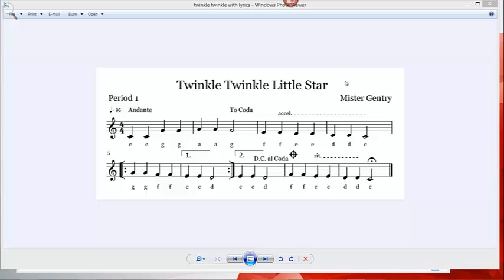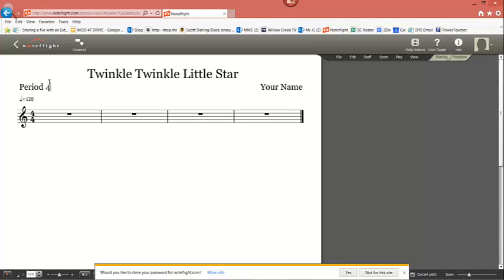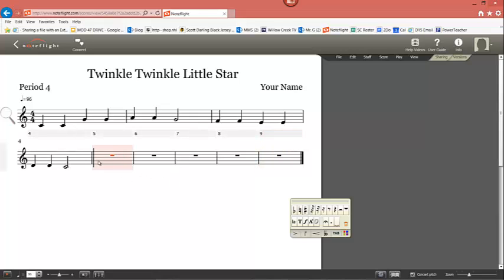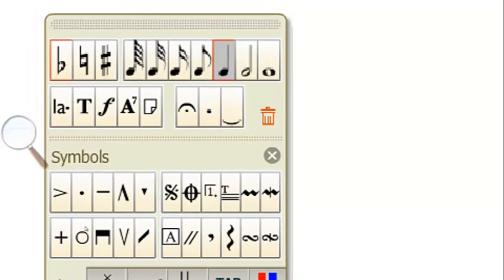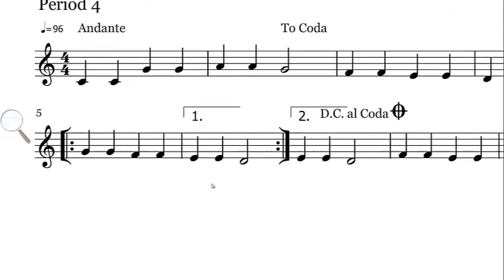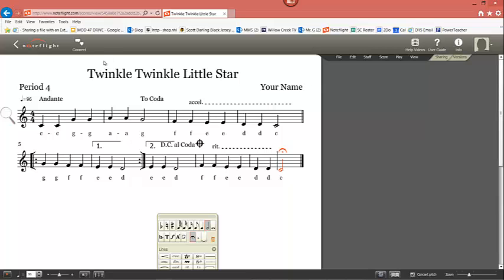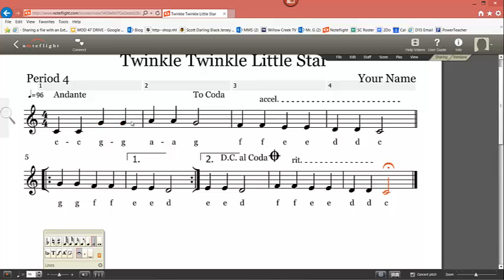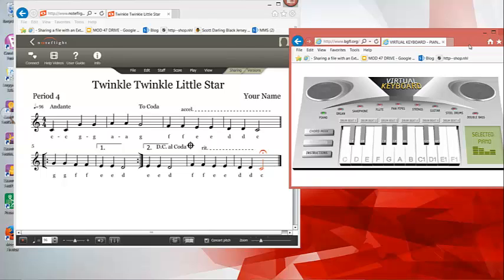How to notate and perform twinkle twinkle little star